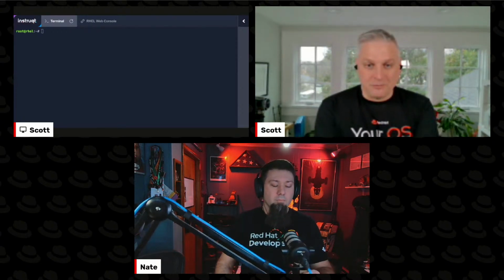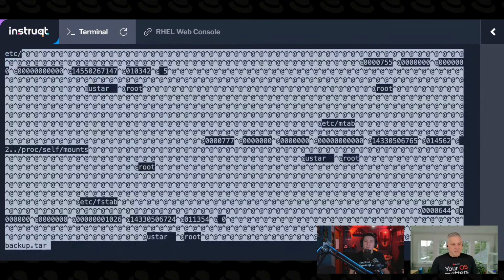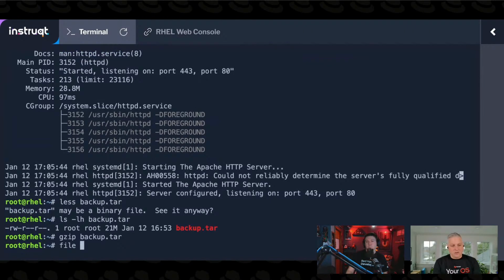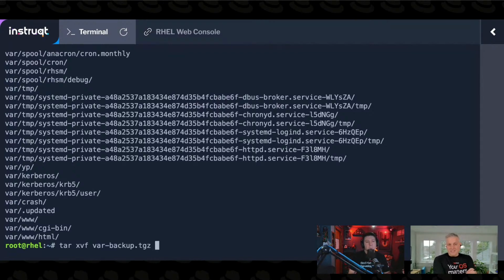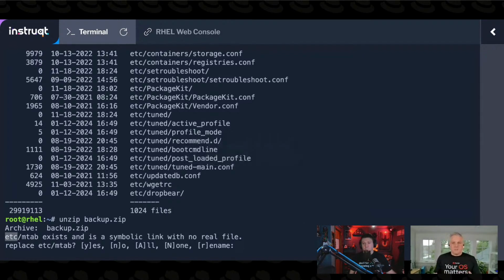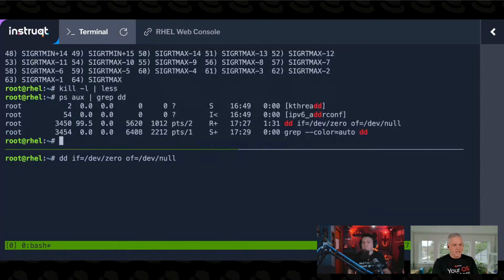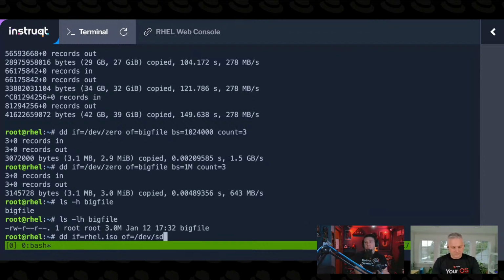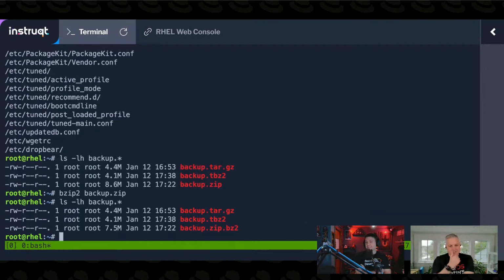File Archives in Linux | Into the Terminal 91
Do you need to move a bunch of content to another location? Want to take a backup? Want to create a file archive to retain important information? We’ll discuss and demonstrate some of the key Linux technologies.

Commands used:
Tar, systemctl, less, gzip, file, zip, dd

Chapters
00:00 Stream start
00:15 Tape ARchive
05:24 Welcome
06:01 Working with tar
19:30 zip
24:02 rar
26:01 dd
36:22 bzip2
41:05 Closing thoughts
43:36 Wrap up